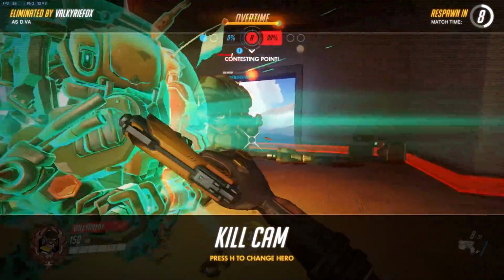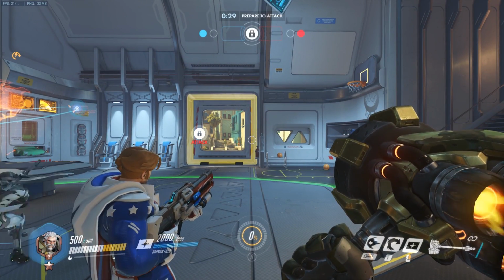Update video on what is to come!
Trying some new quality settings for Youtube, let me know how it looks.